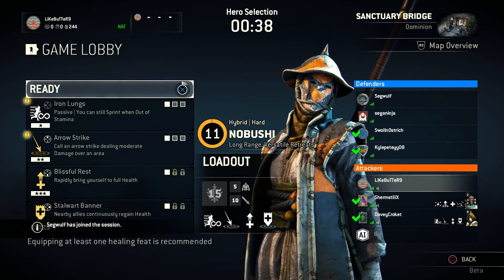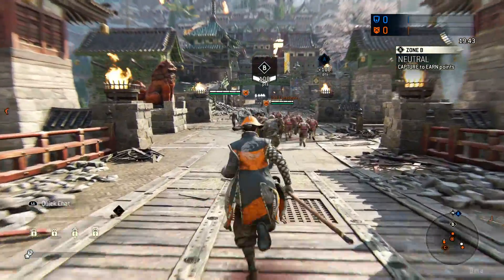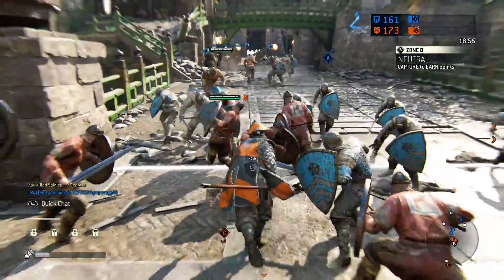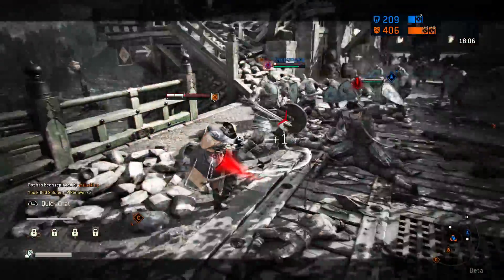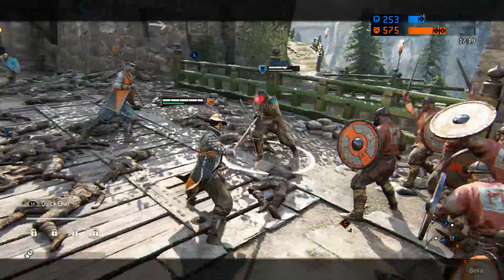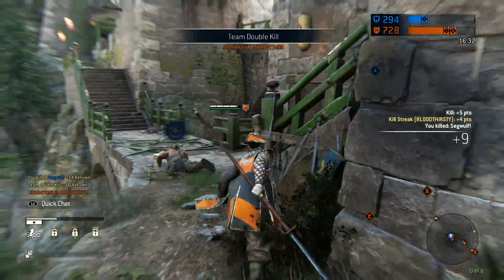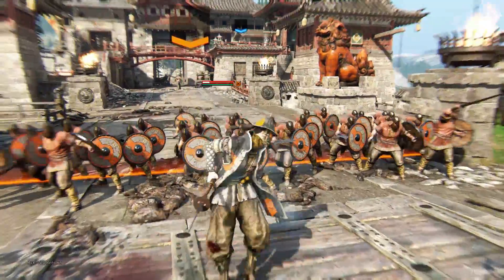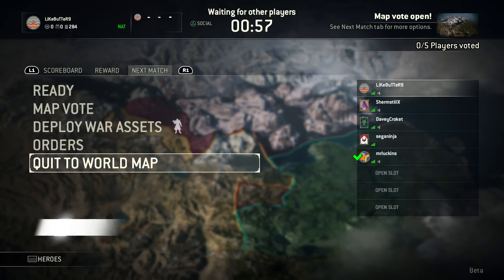4v4 Dominion Gameplay! (For Honor) NoBushi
I really wanted to show you all a different way to play this game. This game mode is a lot of fun and in some ways really reminds me of a moba. Let me know what you guys think! Be sure to drop the video a LIKE!